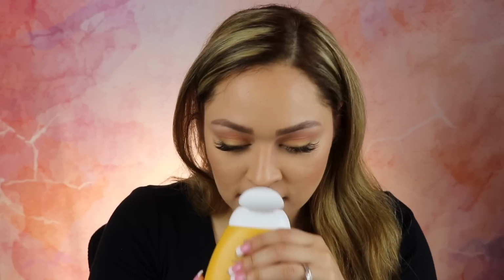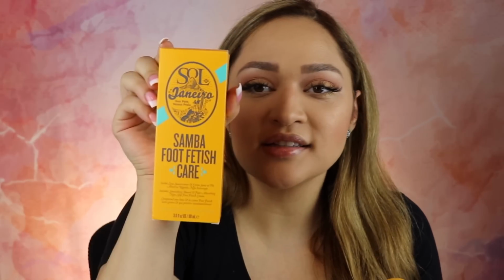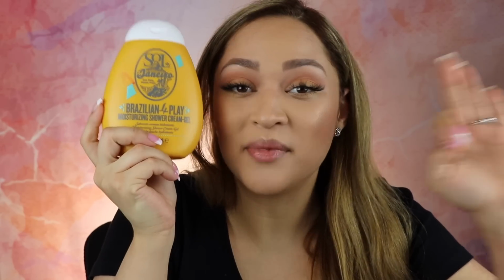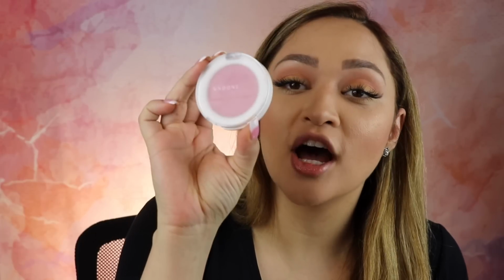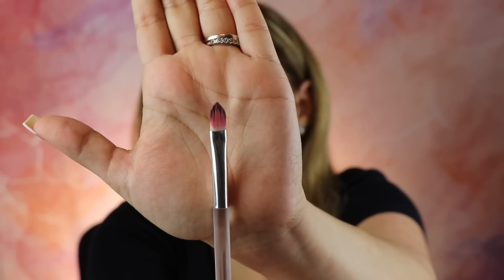Pr Unboxing/Recommendations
Hello gorgeous,
Today"s video is a PR unboxing.
I received these products complimentary from Undone.
I received this product complimentary from Sol de Janeiro.

with love